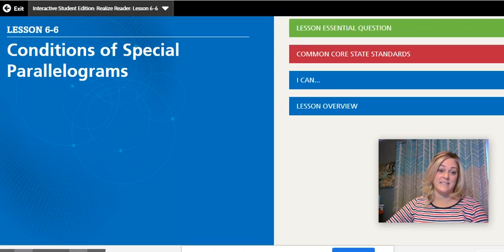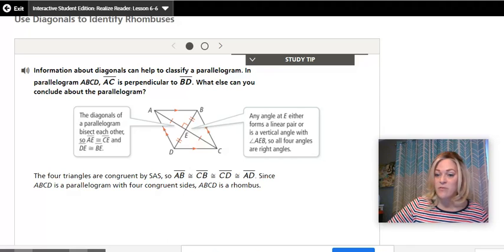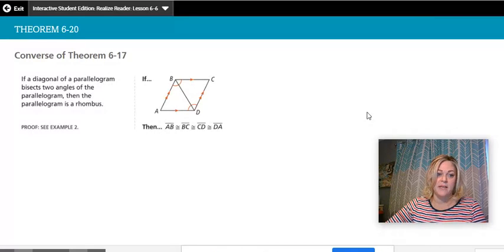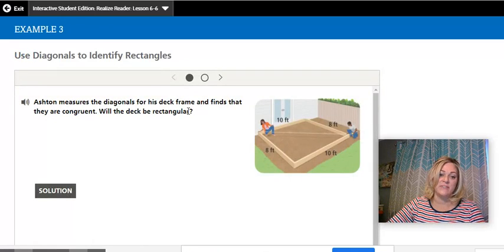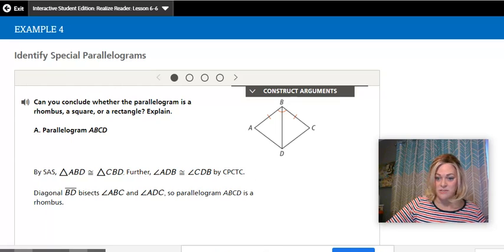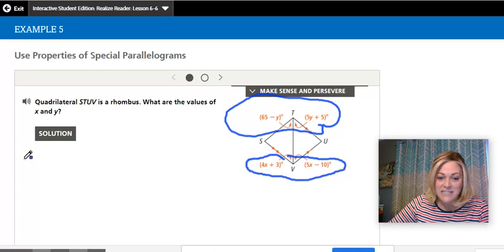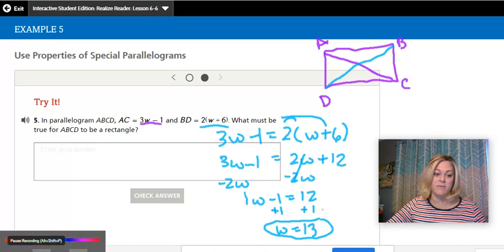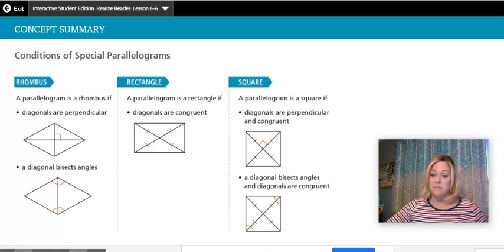Lesson 6 6 Conditions of Special Parallelograms- Savvas enVision Geometry Tutorial